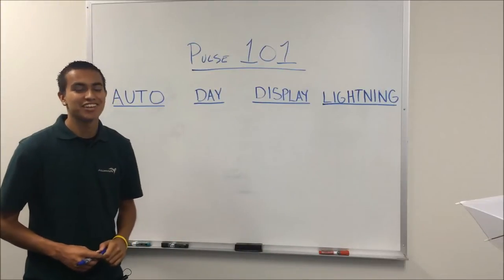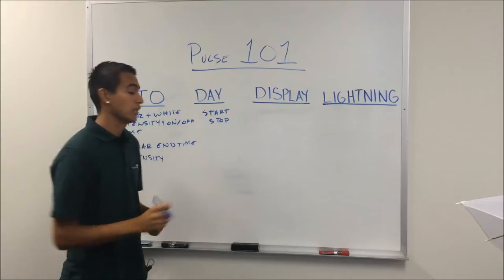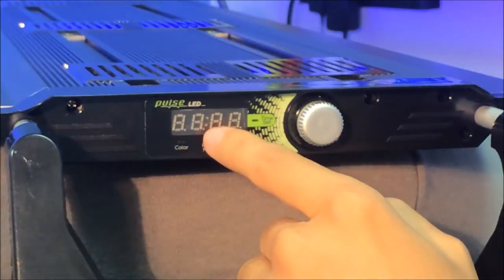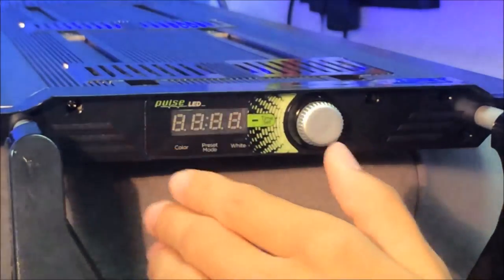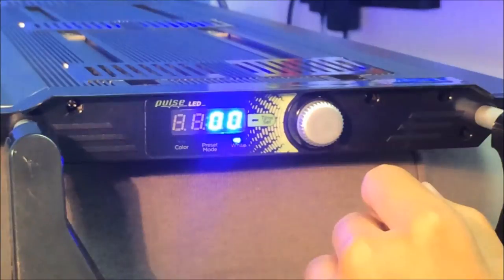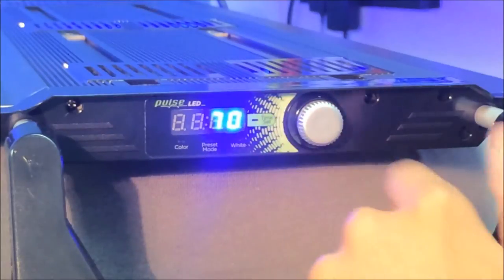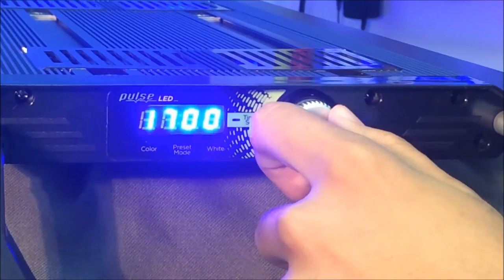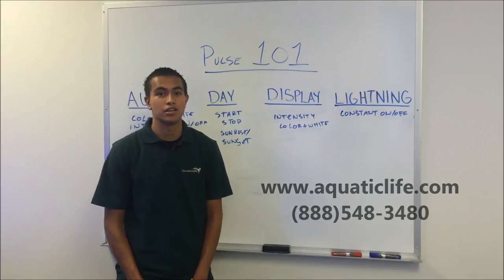AquaticLife Pulse LED Light - Timer Programming and Overview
An overview of the timer functionality of the Aquatic Life Pulse LED fixture designed for keeping Reef aquariums. Four modes are available including, Auto, Day, Display and Lightning.